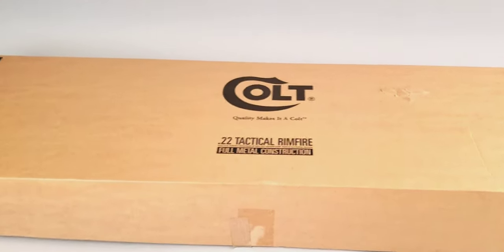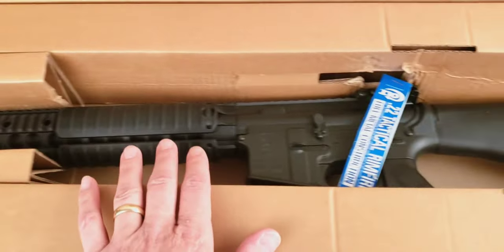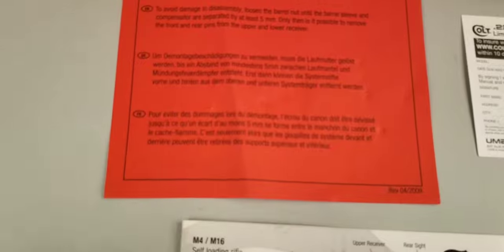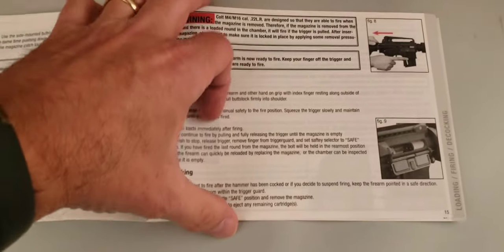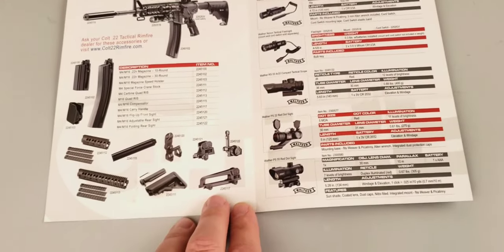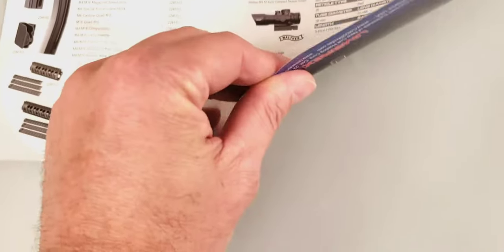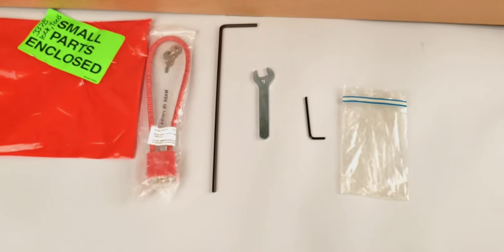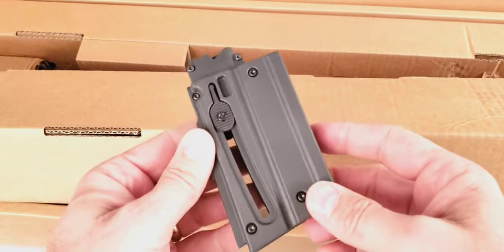Colt-Licensed M16 SPR in .22 Long Rifle Manufactured By Carl Walther of Germany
In this video we look at the Colt licensed, Carl Walther of Germany manufactured, M16 SPR in .22 Long Rifle